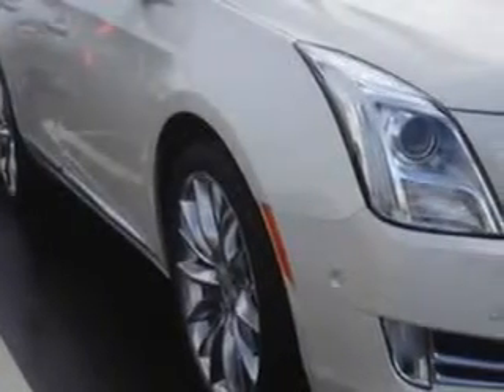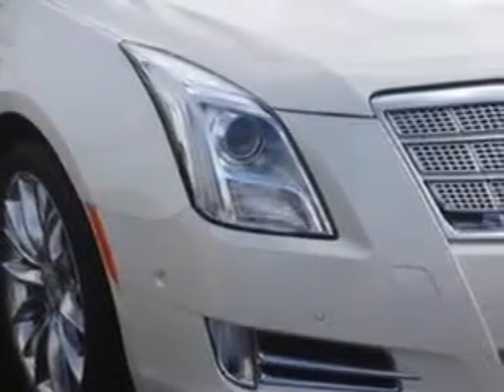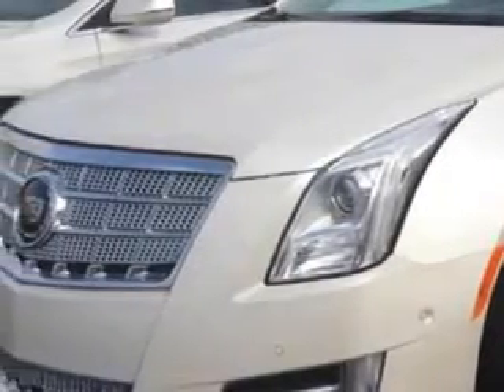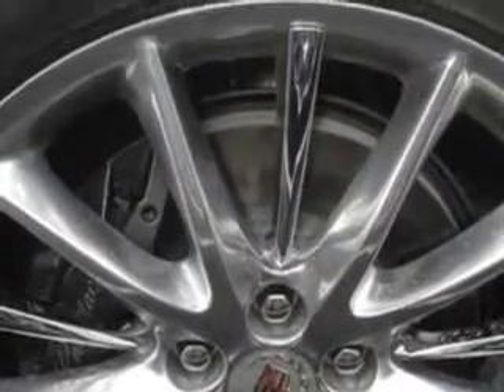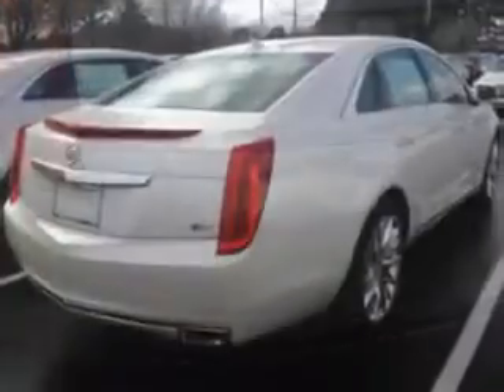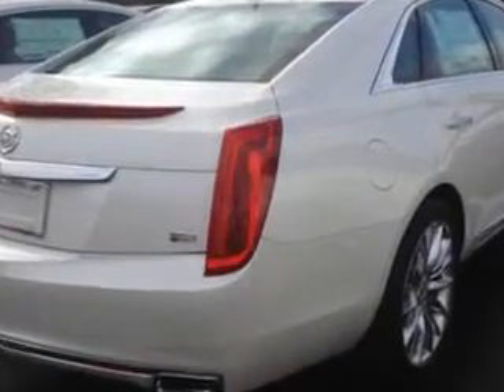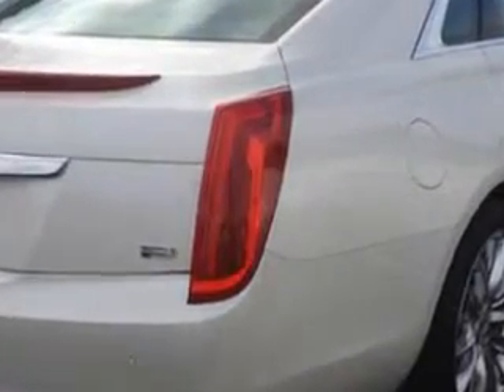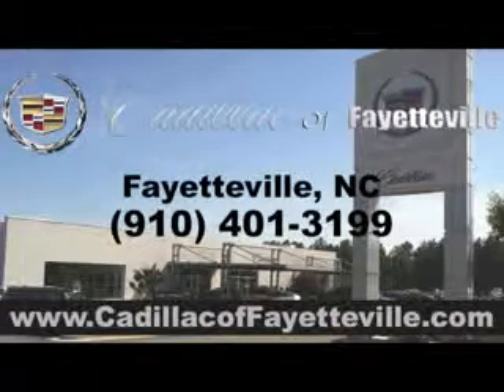2014 Cadillac XTS Cadillac of Fayetteville Fayetteville, NC 28303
Cadillac XTS Check out this  White Diamond   Cadillac Xts Sedan 4 Dr., equipped with a 3.6L SIDI DOHC V6 VVT engine and an automatic transmission. Enjoy an impressive 28 miles to the gallon on this great car with features like Sirius Xm Satellite Radio, Onstar Communication System (1 Year Of Directions And Connections Plan ), Slide/Tilt Sunroof, Driver Side Auto-Dimming Exterior Mirrors, Sunroof With Sliding Sunshade, One-Touch Power Sunroof, Xenon Headlights, Blind Spot Detection Information System, Rear Air Conditioning With Independent Controls, Auxiliary Audio Input - Memory Card Slot, Auto-Dimming Inside Rearview Mirror, Power Tilt And Telescopic Steering Wheel, Electronic Stability Control, Exterior Entry Lights, Remote Engine Start, Power Adjustable Lumbar Passenger Seat, Power Adjustable Lumbar Driver Seat, Push-Button Start, Rear View Camera, Ventilated Passenger Seat, and much more. Enjoy the drive and have peace of mind in this  Cadillac Xts. See us at Cadillac of Fayetteville today!
MILES:      2
VIN:2G61S5S39E9129924